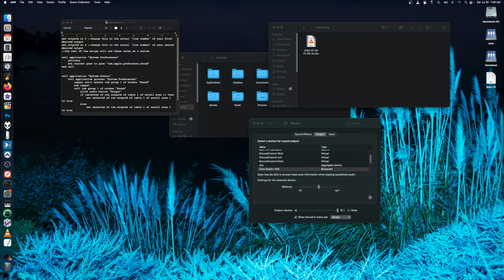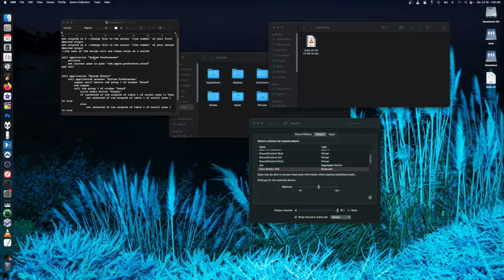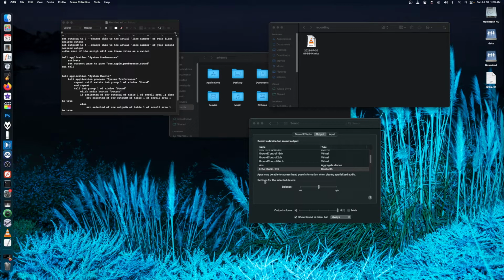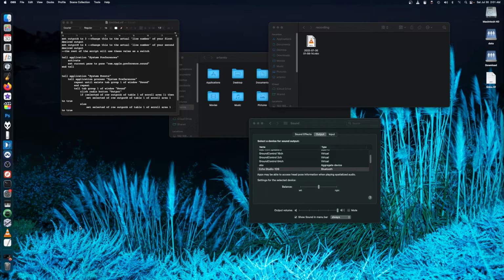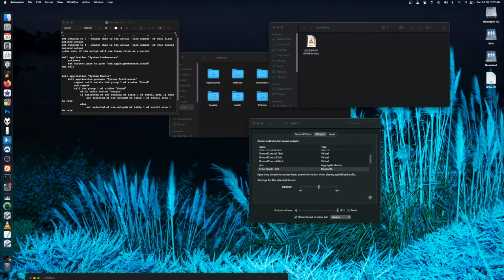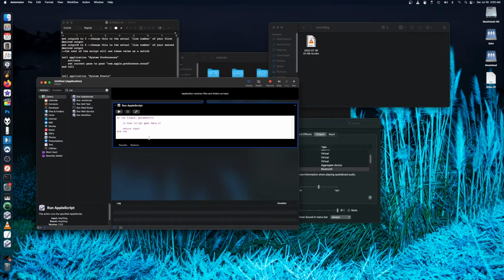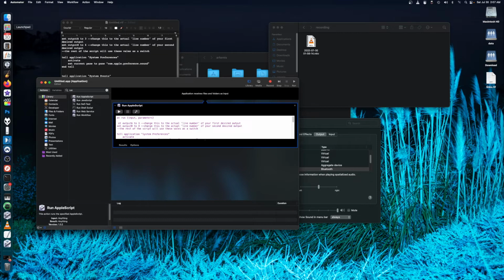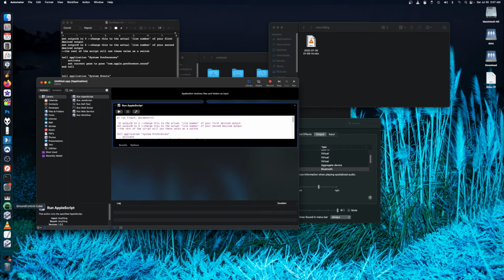proof of concept script for audio switching mac beta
apple script

set outputA to 3 --change this to the actual 'line number' of your first desired output
set outputB to 4 --change this to the actual 'line number' of your second desired output
--the rest of the script will use these vales as a switch

tell application "System Preferences"
    activate
    set current pane to pane "com.apple.preference.sound"
end tell

    tell application process "System Preferences"
        repeat until exists tab group 1 of window "Sound"
        end repeat
        tell tab group 1 of window "Sound"
            click radio button "Output"
            if (selected of row outputA of table 1 of scroll area 1) then
                set selected of row outputB of table 1 of scroll area 1 to true
            else
                set selected of row outputA of table 1 of scroll area 1 to true
            end if
        end tell
    end tell
end tell
 tell application "System Preferences" to quit